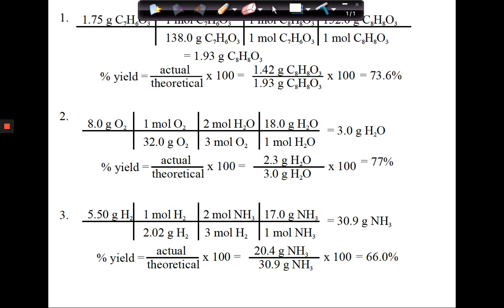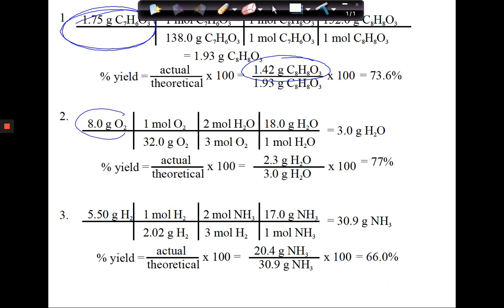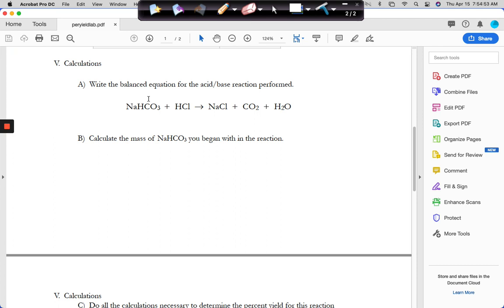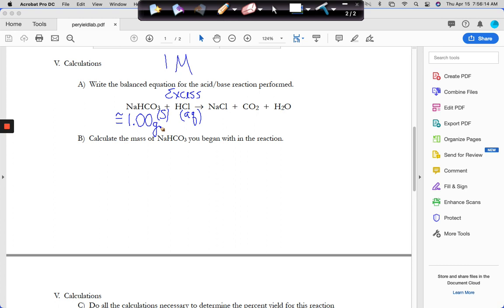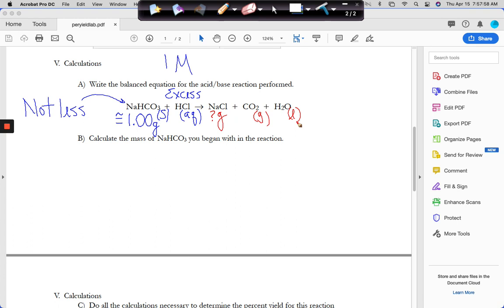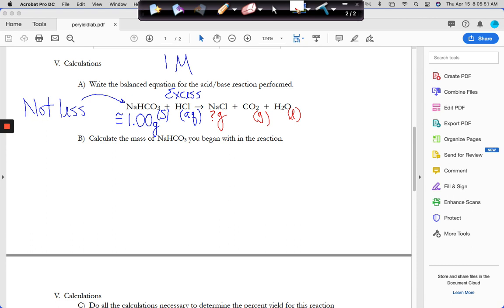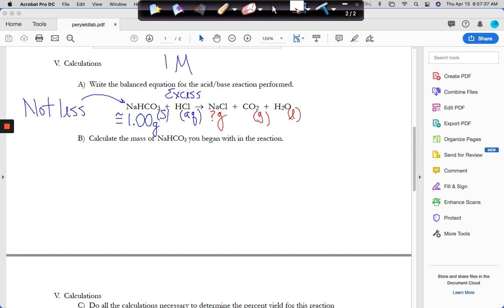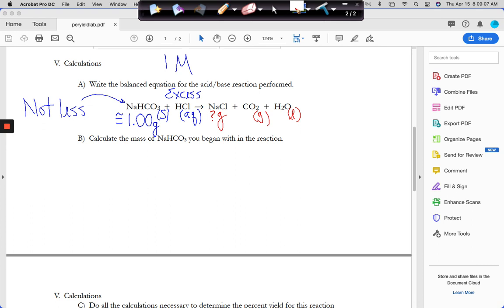Percent Yield Lab Intro